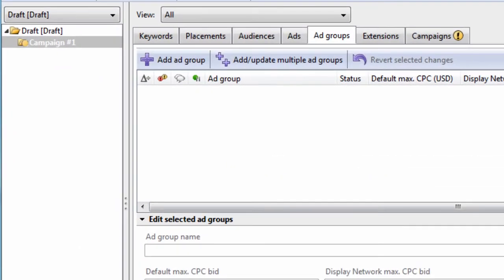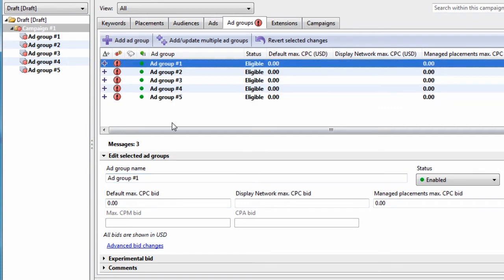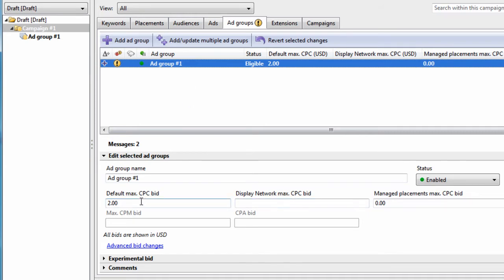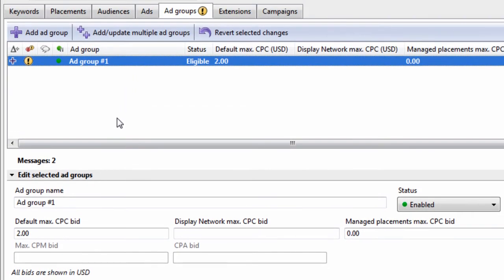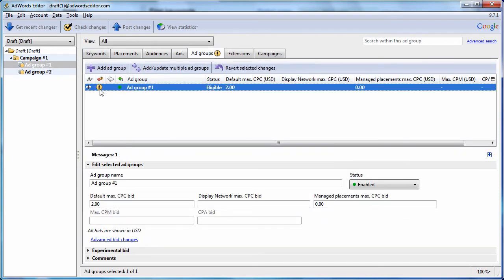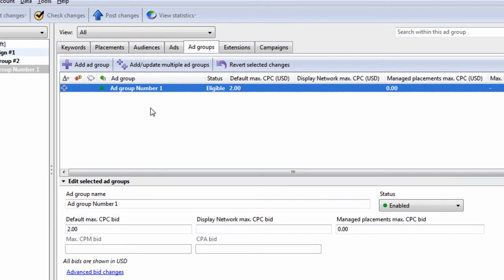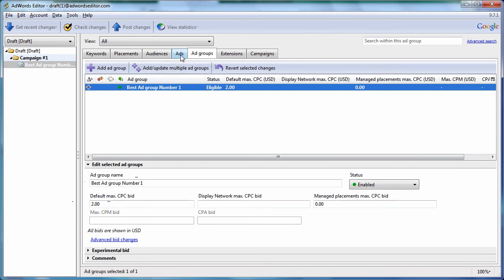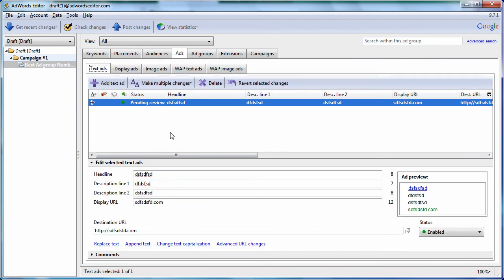Adwords Editor Training Tutorials #12: Adgroups Tab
- Every feature you need to know about on the Adgroups tab within Adwords Editor.